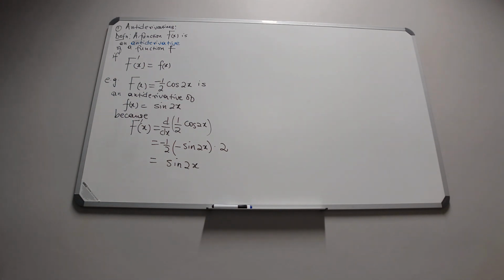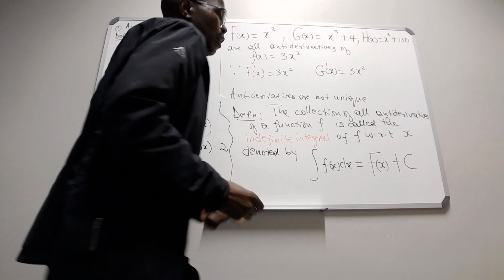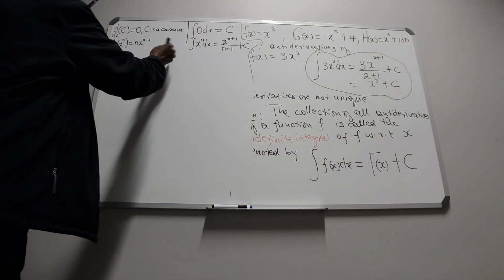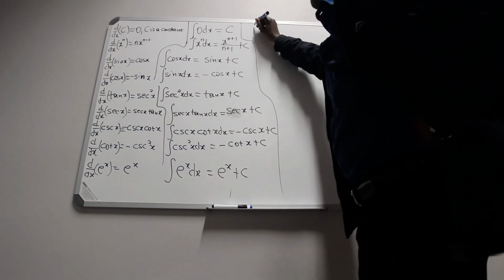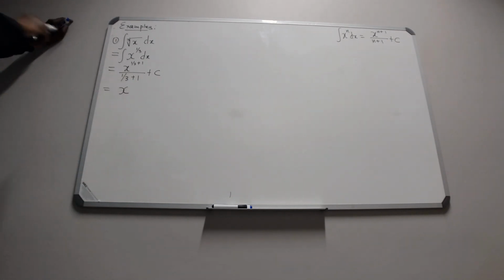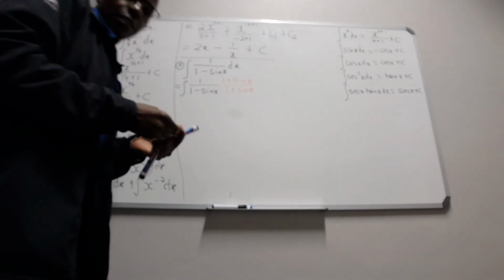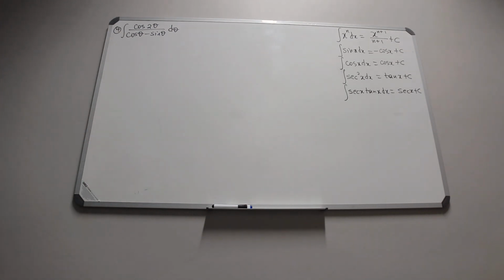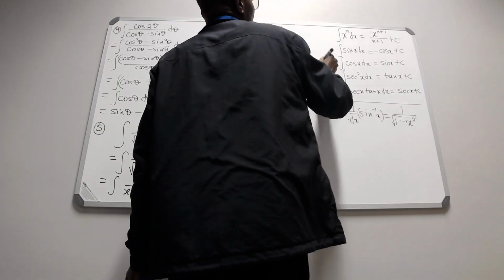Antiderivatives and Introduction to Indefinite Integrals